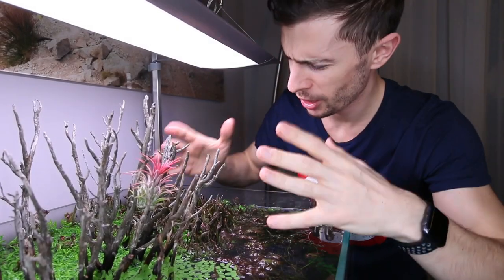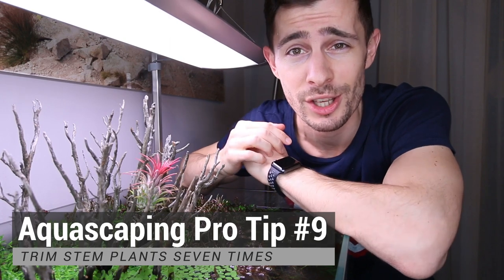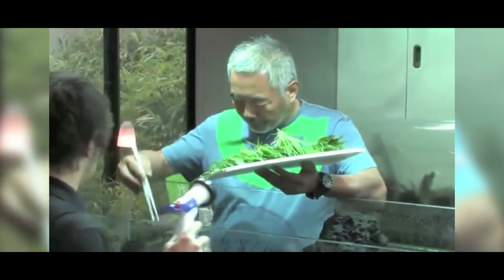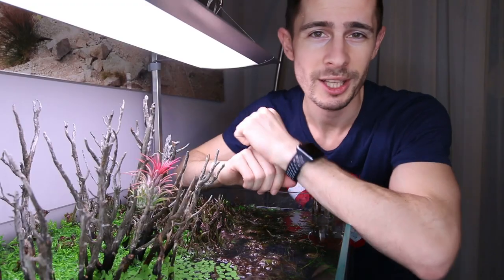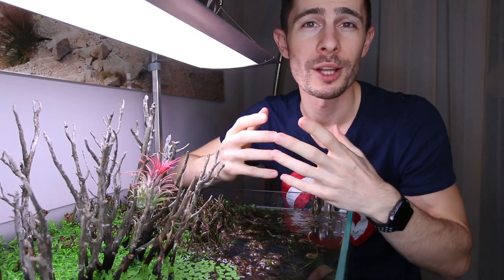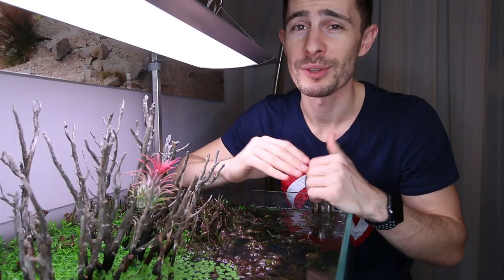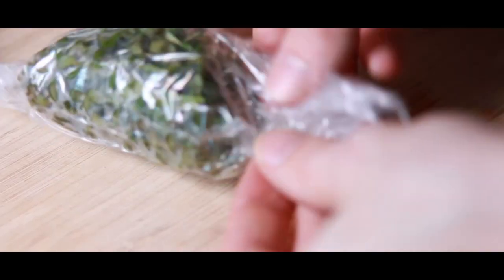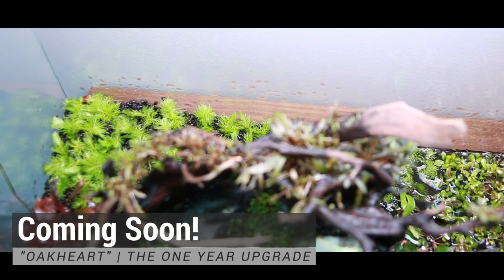TAKASHI AMANO - how to trim a STEM PLANTS AQUARIUM 🍃✂️🌿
👇Click 'SHOW MORE' for full video description and links👇
Takashi Amano was a true master of Nature Aquarium and Aquascaping and there is so much you can learn from him. Whether it is through old prints or videos, or maybe you have been lucky and fortunate to join one of his rare Nature Aquarium Seminars and demonstrations. I have been following his advice with great success and today I want to share a Pro Tip with you - I learned from the Sensei Takashi Amano:

In one of my recent projects, I have reworked a customer 45cm Aquarium after 1 year period time. I first trimmed the plants back - as I usually do, following the line of the Hardscape. But after seeing all the bare bottom stems, I realized it would take forever for them to recover and that is about time to replant the entire background.

Usually, in Aquascaping Stem Plants are trimmed back along the Line of the Hardscape to create a nice background. Every time the cutting line is set a couple cm higher. This allows the stem plants to branch out and they become bushier. However, after trimming the stem plants back a couple times - the cutting line becomes visible and one has to cut the plants back more often as they very quickly reach the surface.

Now there are 2 things you can do:
1. You can cut back hard, below the older cutting lines. This means extreme stress to the plants and it takes a lot of time to form new growth
2. You cut the stems back to the ground, and replant them. This technique is less stressful for the plants and they simply continue growing, which will give you again healthy and bushy stems in no time.

This second technique is what Takashi Amano has always said to do. Cut your stems back 7 times and then replant them. This way, you get rid of the bare bottom stem and you can maintain a nice healthy and bushy stem plant aquarium.

Cheers
Jurijs